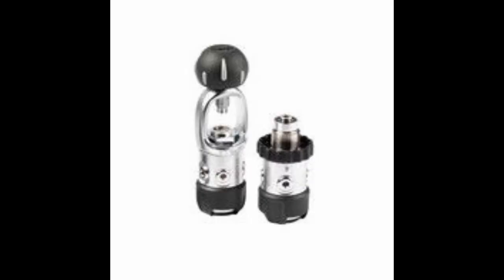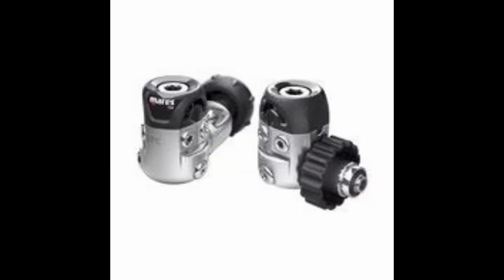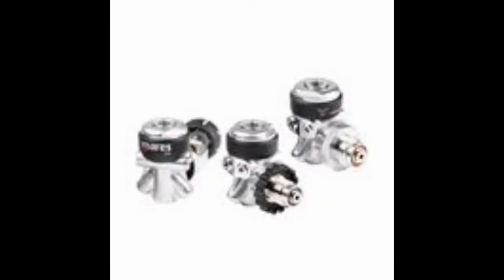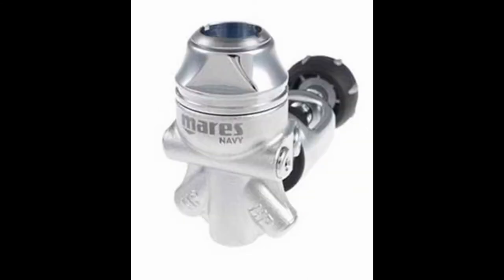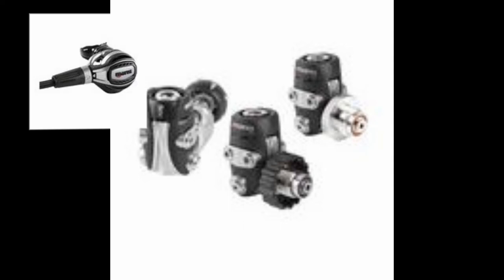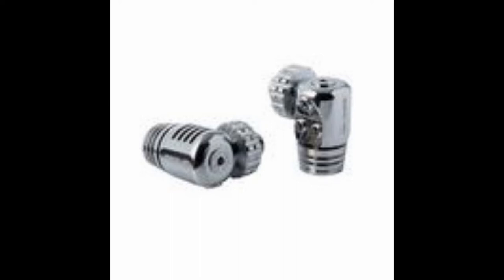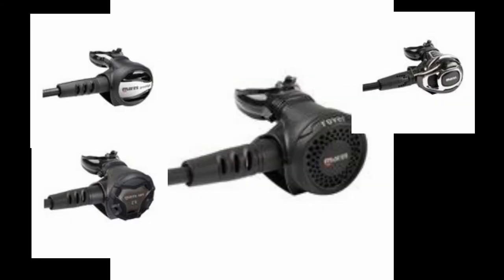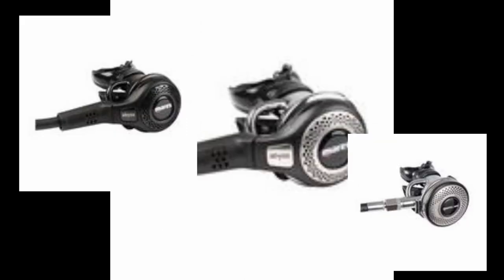Mares Regulator Guide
In this video, Lake Hickory Scuba Center's co-owner, Bryan Stafford, goes over the entire Mares Regulator Line, that is currently being produced.  He discusses both the differences and similarities between each model, and gives a brief description of each model.